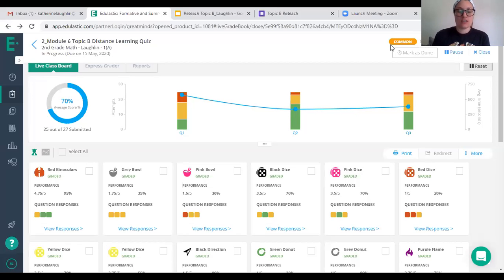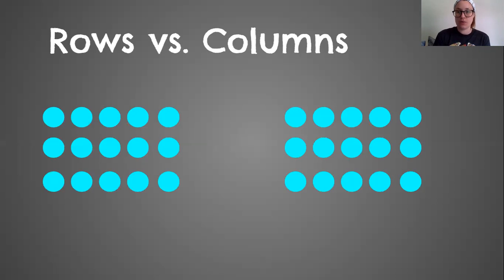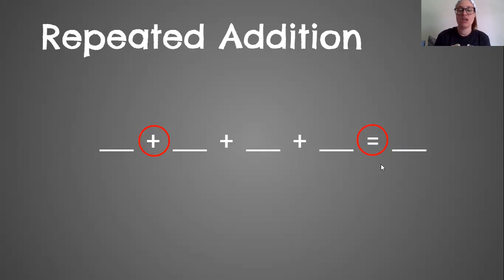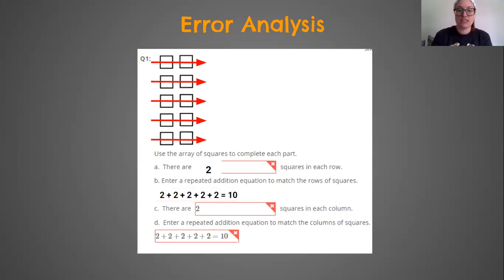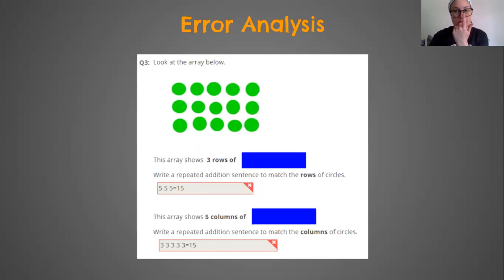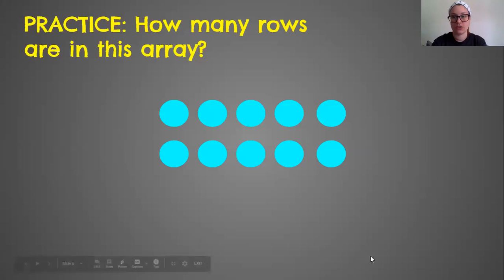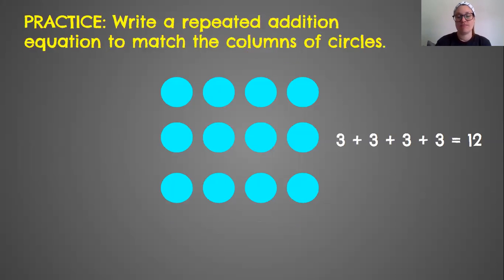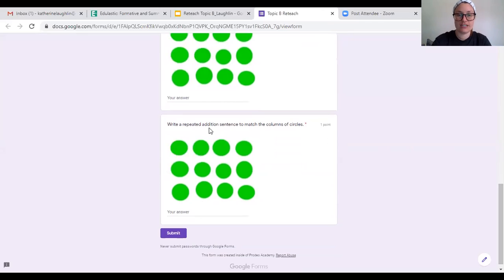Eureka Module 6 Topic B Reteach